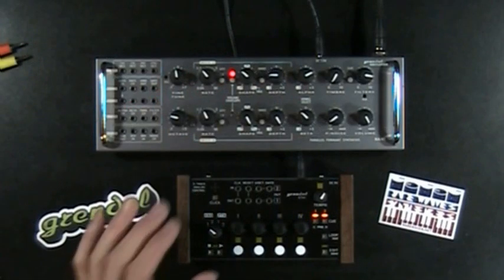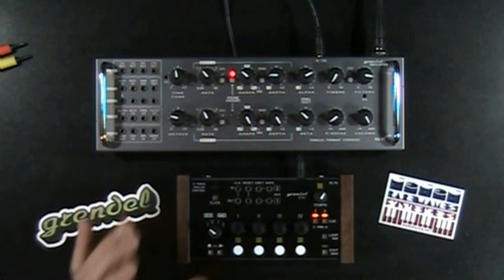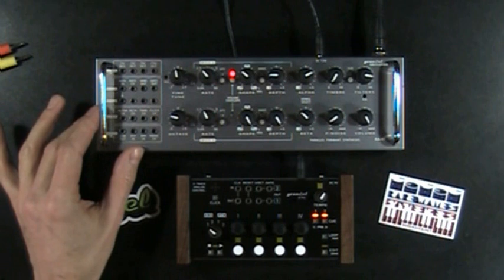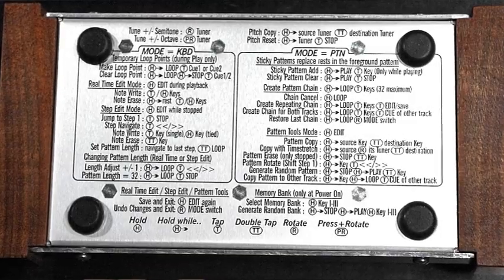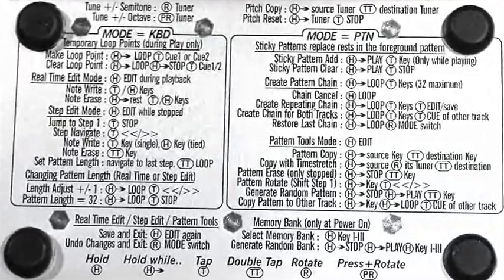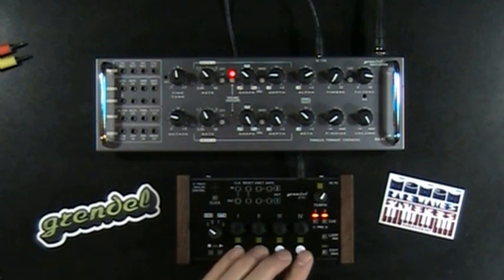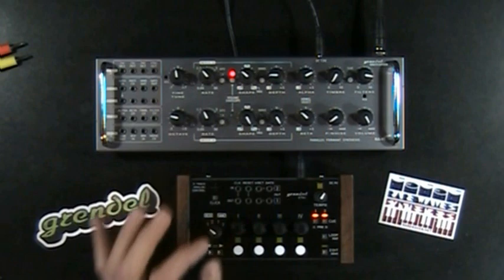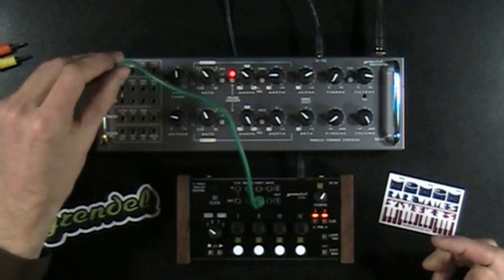Grendel 2TAC analog sequencer with RA-99 Grenadier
Rare Waves demonstrates the Grendel 2TAC 2-track analog controller with the Grendel RA-99 Grenadier analog synthesizer.  The Grendel 2TAC has two tracks of CV-Gate output (1v/oct).  For synchronization, it has an internal tempo generator, analog pulse-per-step Clock In/Out, and Reset pulse In/Out.  This video tutorial shows some of its pattern editing features, time stretching, creating pattern chains, altering the tuning, mashing several patterns together simultaneously, and generating random patterns. We will be offering a limited issue of the 2TAC as pictured in the video with black aluminum case, walnut sides, and red or yellow LEDs.  For easy reference this version comes with the key commands printed as a graphic on the underside of the case.  2TACs are available soon direct from rarewaves.net.